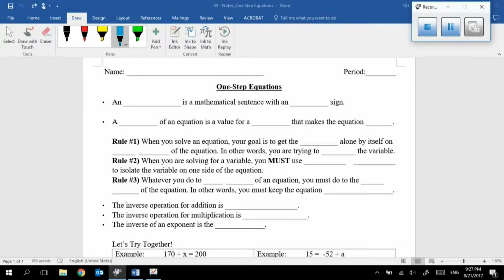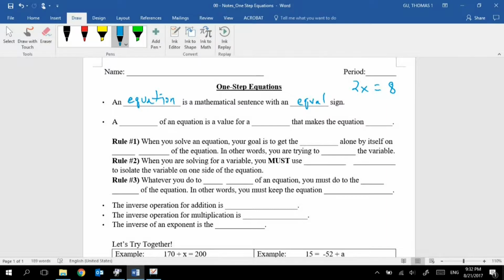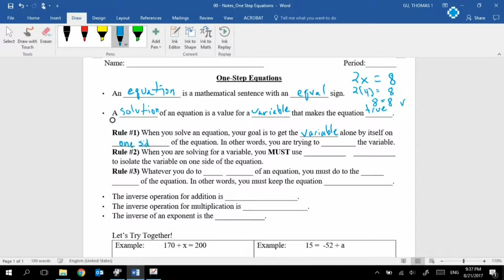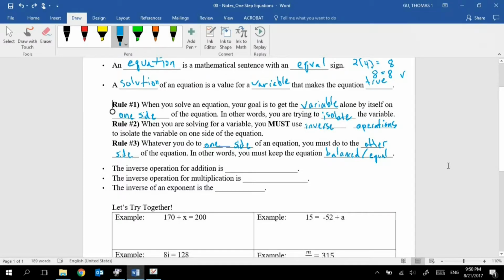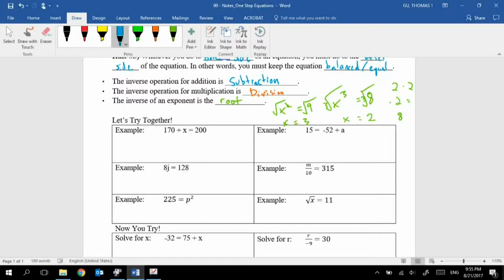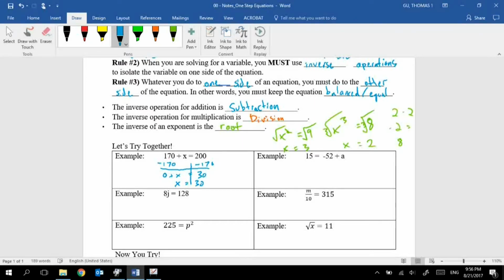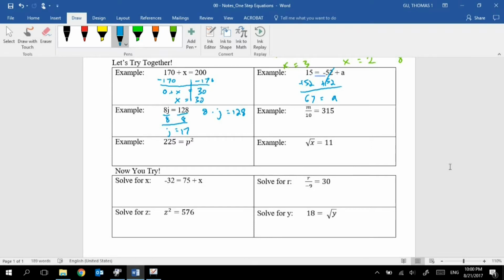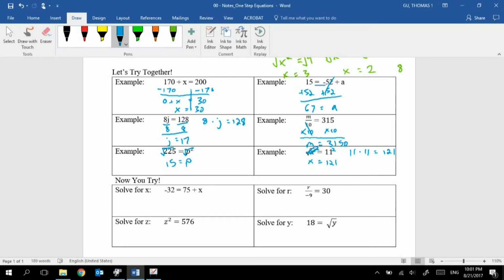1 | One Step Equations